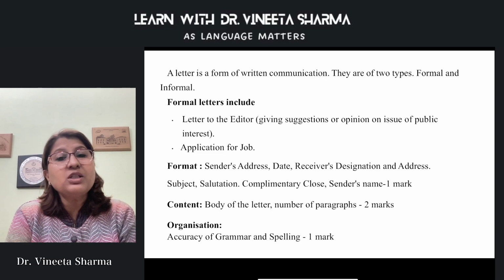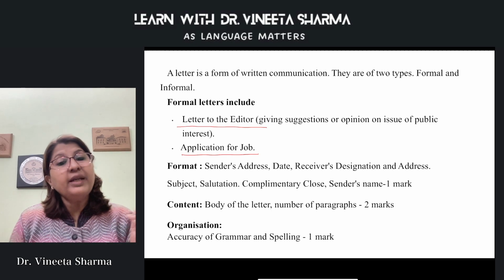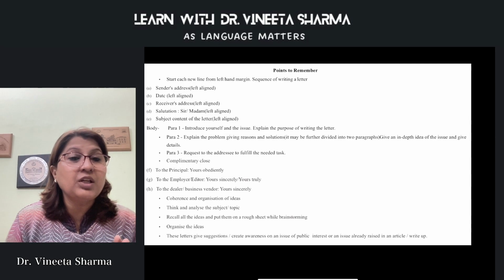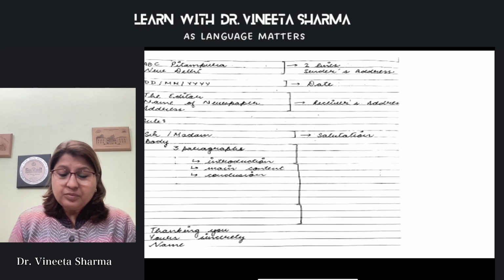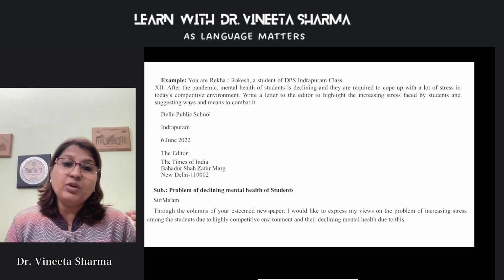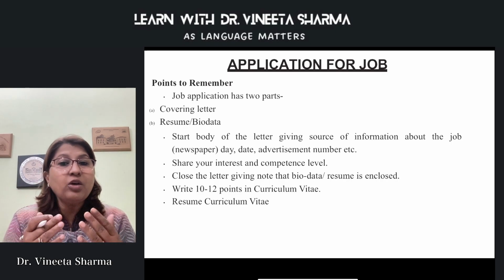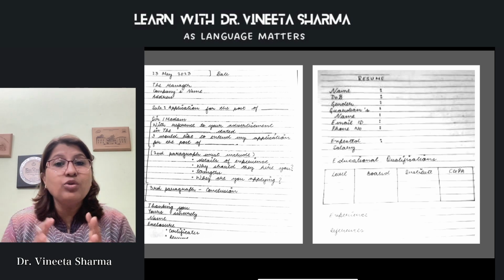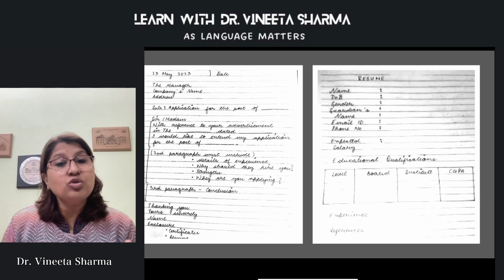How to Score Full Marks in Letter Writing for CBSE Class-XII?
This video will help CBSE students of Class XII to understand Letter Writing properly with adequate format and good content to score full marks in the question.